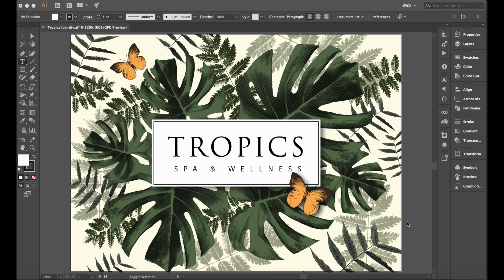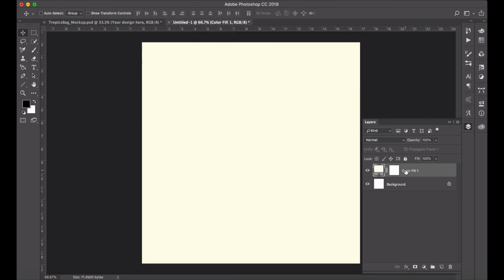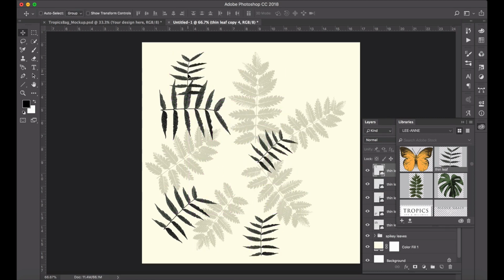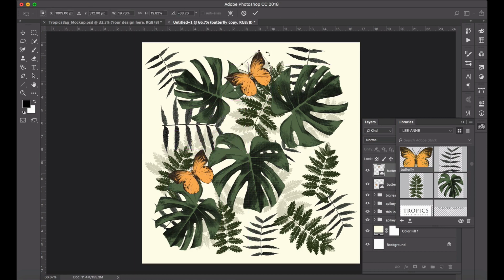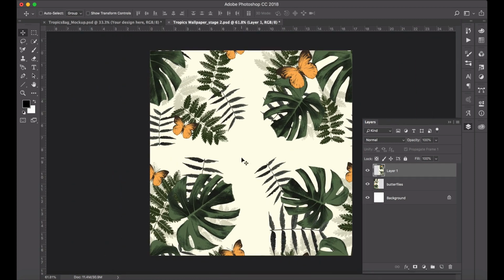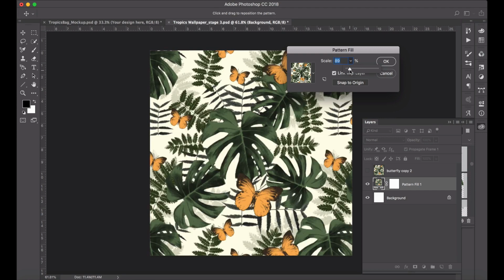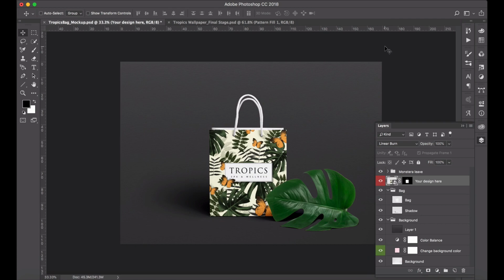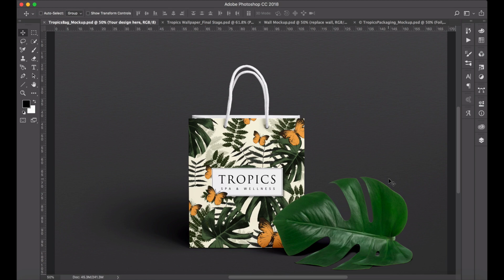Design Exercise #24 - Create a Seamless Pattern in Photoshop and Apply it to Your Mockups - Part 2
BRIEF
Transform photographic images into engraved illustrations to use as part of an identity design. These images will also be used in DEX Week 26 as part of an identity system and pattern.

BEGINNER
Create a seamless pattern in Photoshop using an image and apply this pattern to a mock-up.

ADVANCED
Create a seamless pattern in Photoshop using 4 separate images and apply this pattern to 3 different mock-ups.

CONSTRAINTS
Use Photoshop to create and then define your pattern

GOALS
Create and apply a seamless pattern to a mock-up in Photoshop

TIME ALLOWED
30  Minutes for Beginner: Create a pattern using 2 images and apply to one mockup.60 Minutes for intermediate: Create a pattern using 3 images and apply to two mockups.90  Minutes for advanced: Create a pattern using 4 images and apply to three mockups.

RESOURCES
Copper Foil Bottle Packaging Mockup
Mockup by Anthony Boyd

Shopping Bag PSD MockUp #2
Mockup by the GraphicBurger team